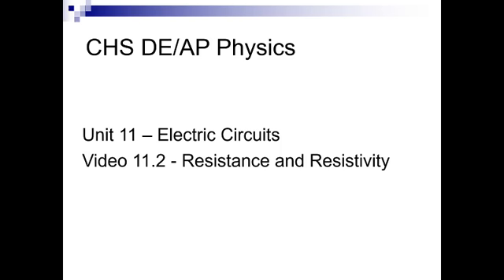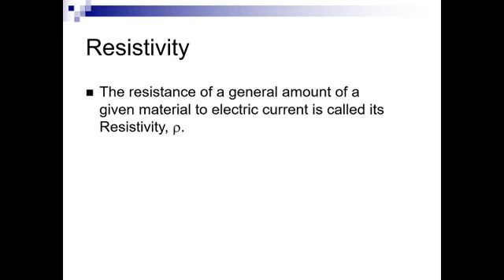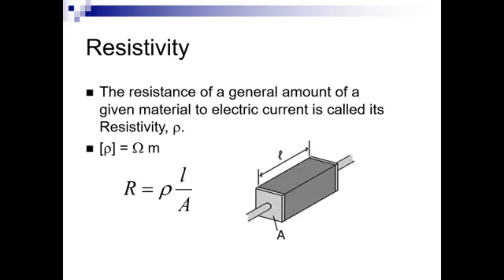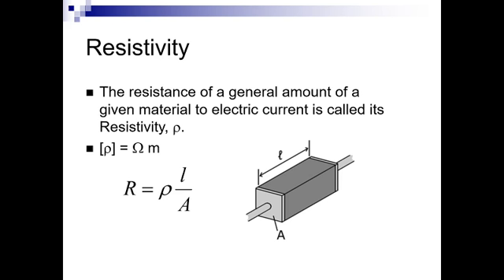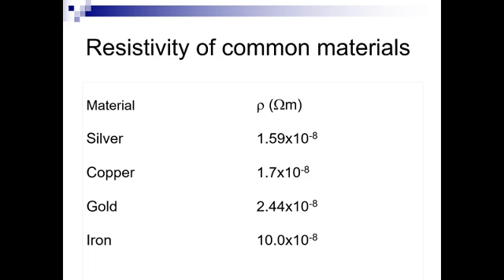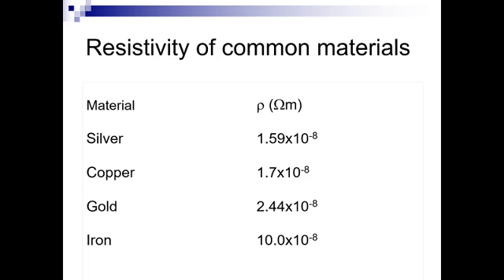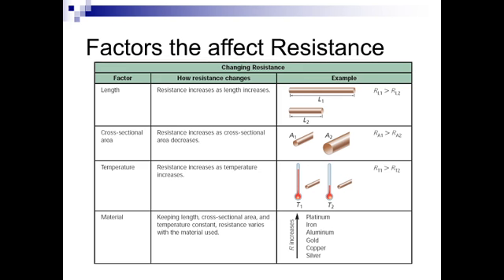11.2 - Resistivity and Resistance